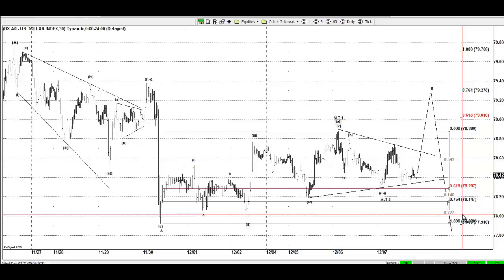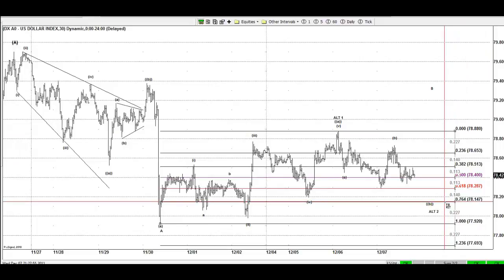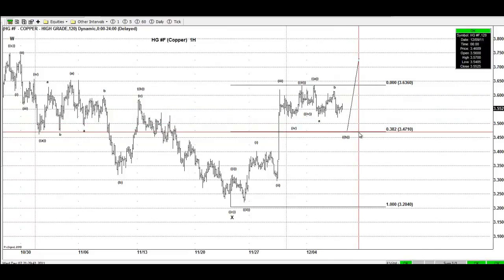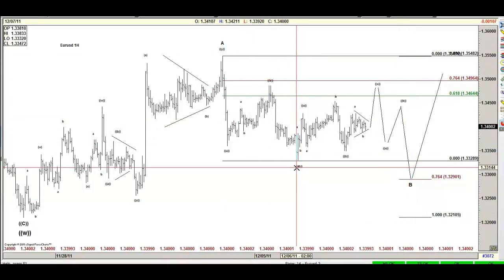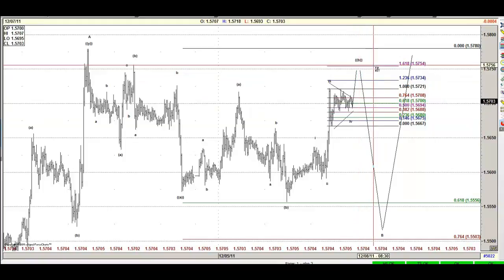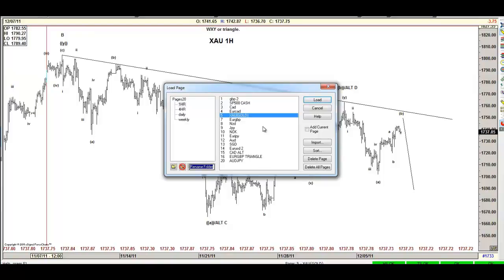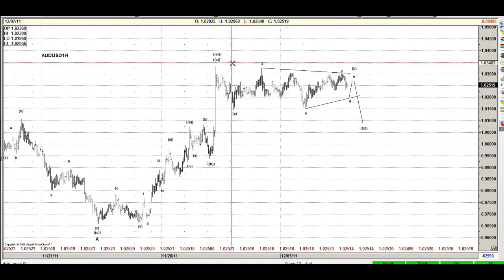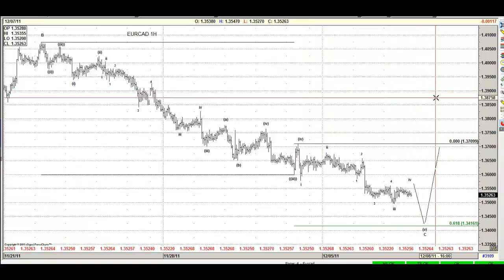Elliottwave forecast for 12.8.2011